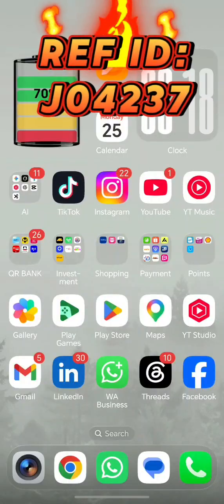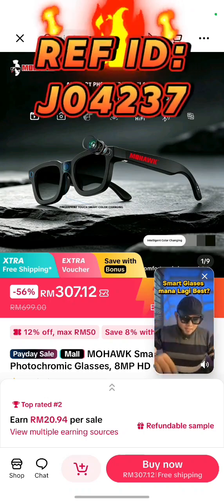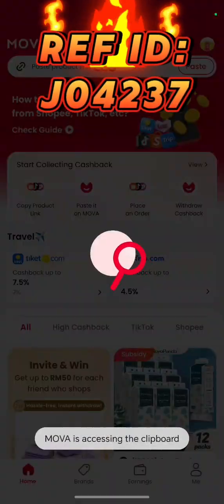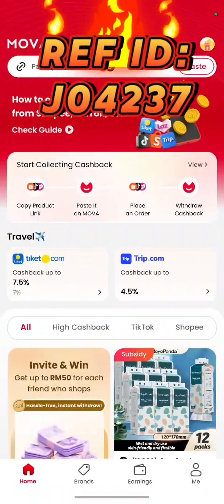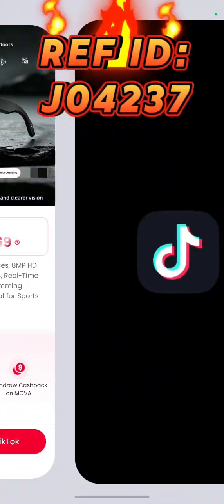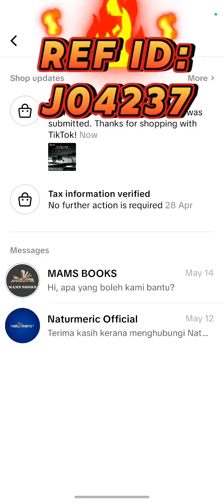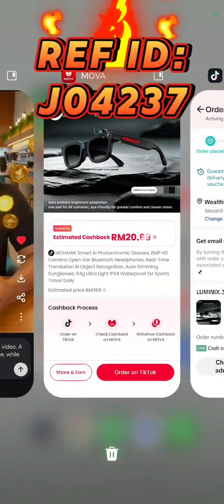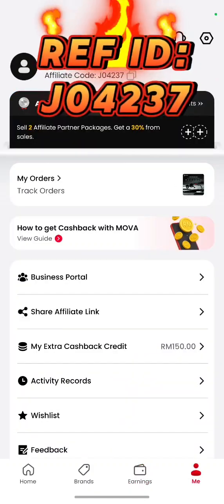How To Shop In TikTok Using MOVA App | Cashback Guide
Want to shop on TikTok and still earn cashback? Here is a simple step-by-step guide using MOVA App.
Step 1: Download and register MOVA App.
Step 3: Open MOVA App.
Step 4: Search or tap the TikTok Shop option inside MOVA.
Step 5: Click through MOVA before buying.
Step 6: Complete your purchase in TikTok Shop.
Step 7: Wait for your cashback to be tracked in MOVA.
Don’t shop directly. Always enter TikTok Shop through MOVA first so your cashback can be tracked.